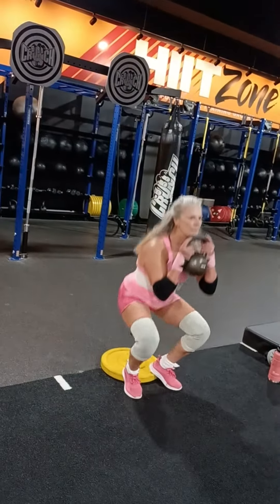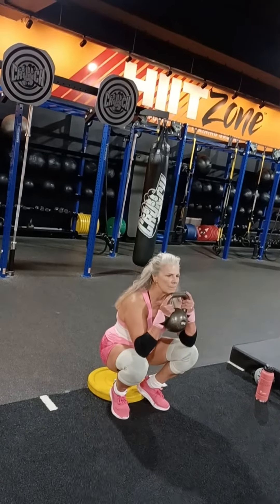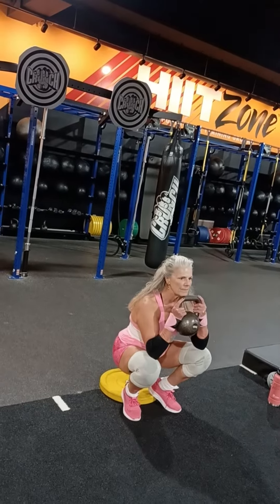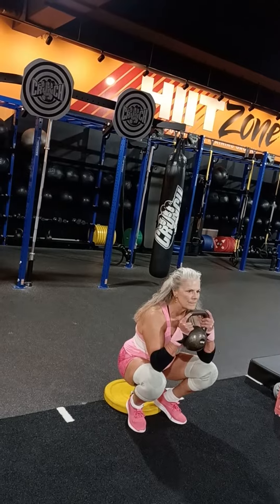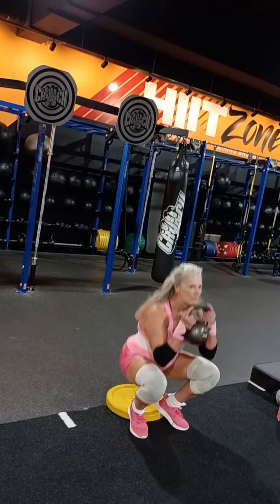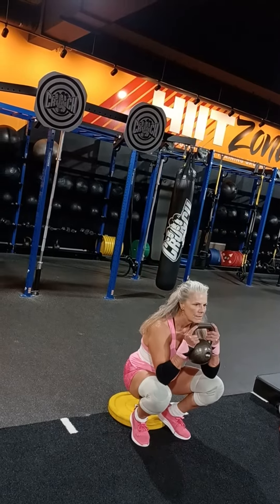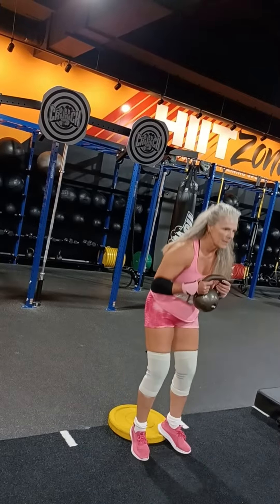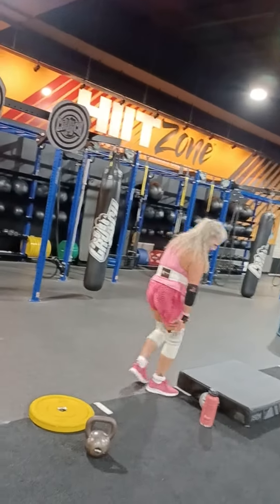32 lb kettlebell goblet squats to ab roll outs. 64 yrs/150 pounds body weight